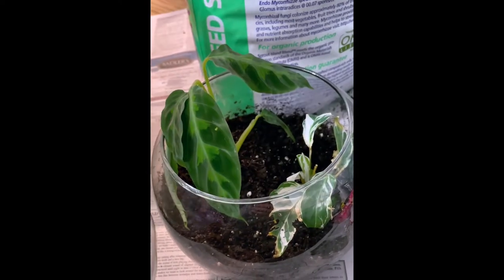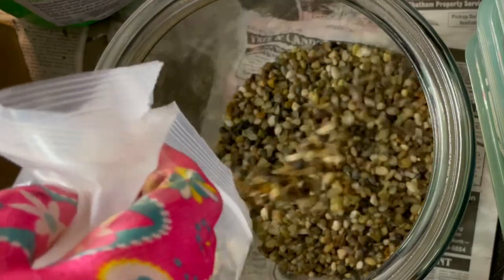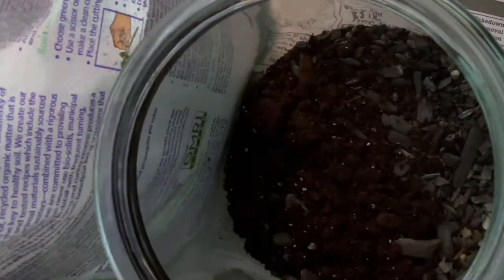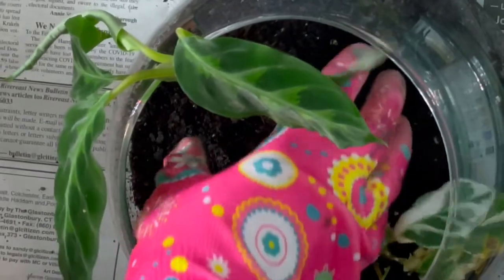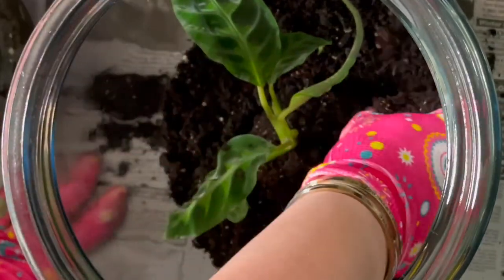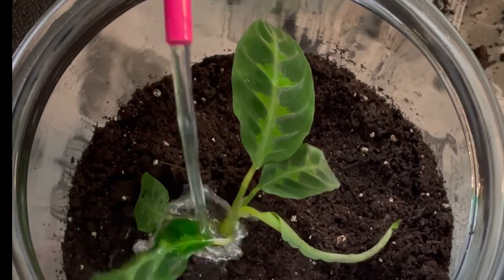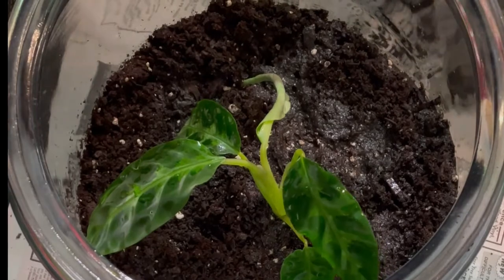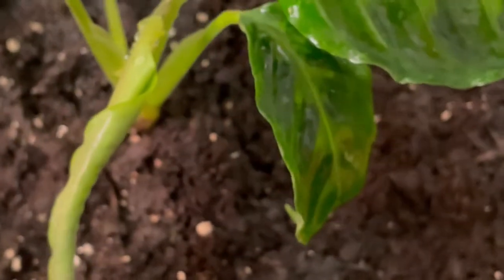How I keep my Jungle Velvet Calathea happy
Jungle Velvet Calathea (Calathea warscewiczii)

This plant does well in medium light, in moist soil and high humidity. My house was not humid enough for the plant originally, so it was not doing well. Most of the leaves dried up and became crispy.

As a last ditch effort, I decided to transplant the small plant into a small terrarium to rehab. I was very happy when I saw that it was doing well in this environment.

However, it was outgrowing the original terrarium, so I purchased a larger, two gallon glass jar with a lid for it to continue to grow in.

Tip: When transplanting the calathea, try to dig around the root ball without disturbing the roots. Long-handled terrarium tools work well for this.

When adding water to the container to settle the soil and plant, be careful not to overwater. The plant will not grow well if the soil is soggy.